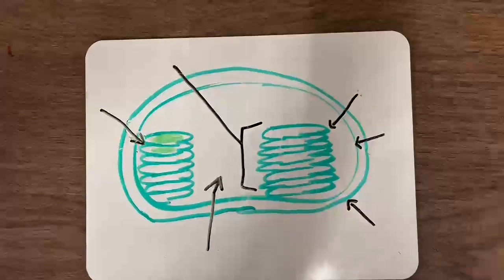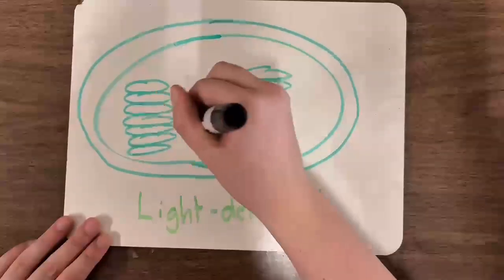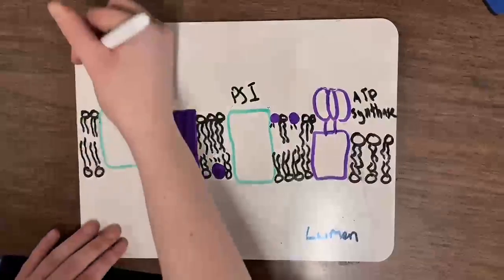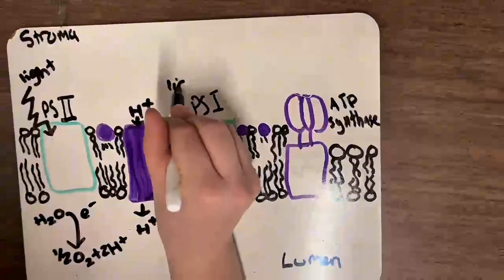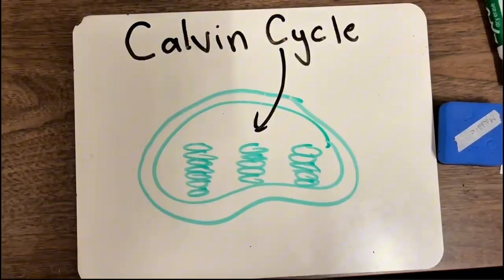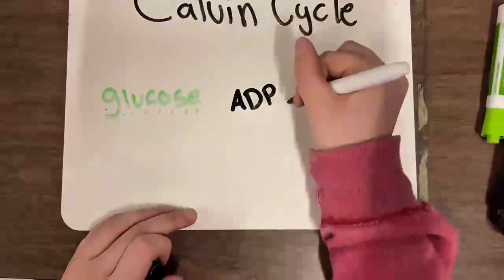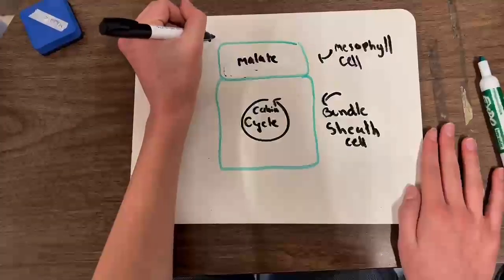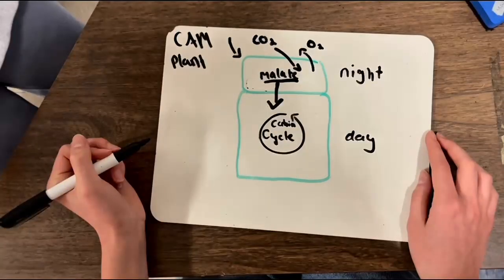Intro To Photosythesis (Light Dependent Reaction and Calvin Cycle)